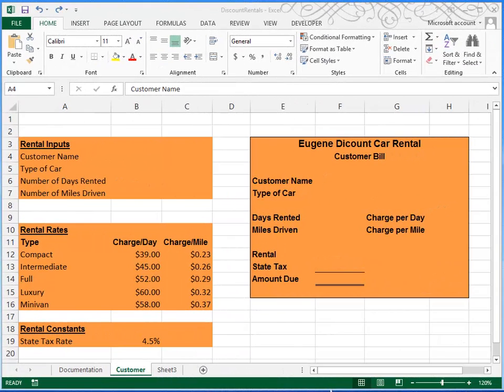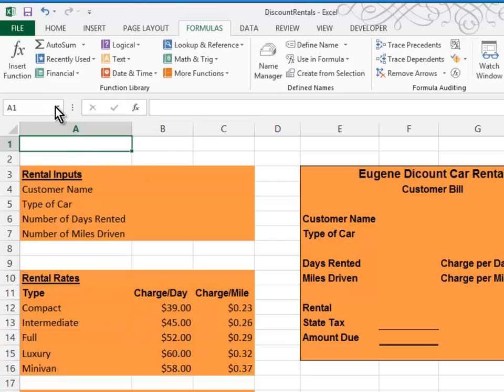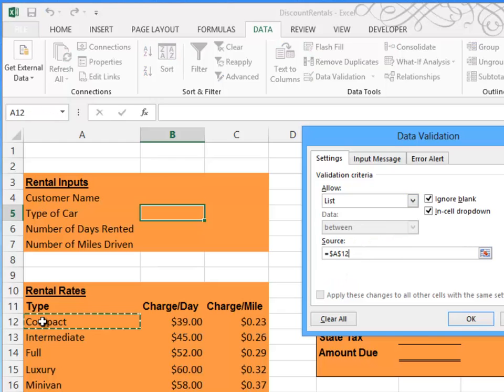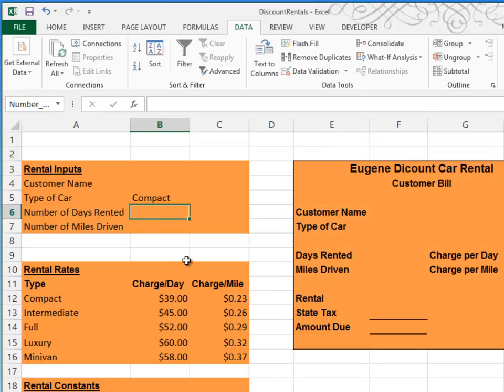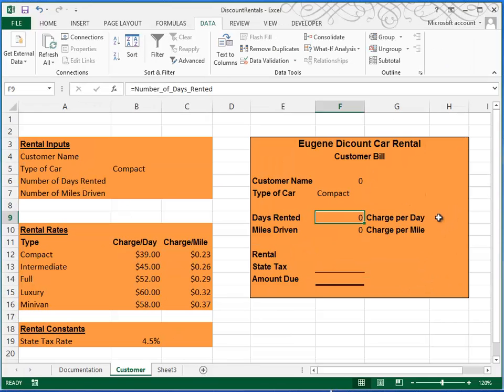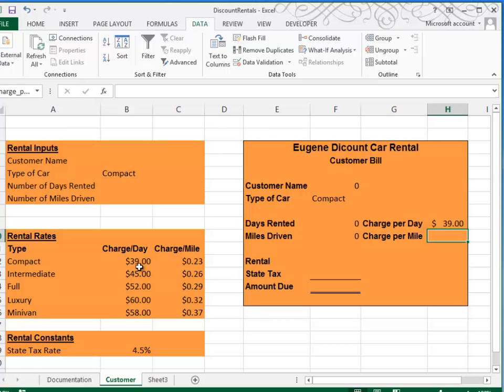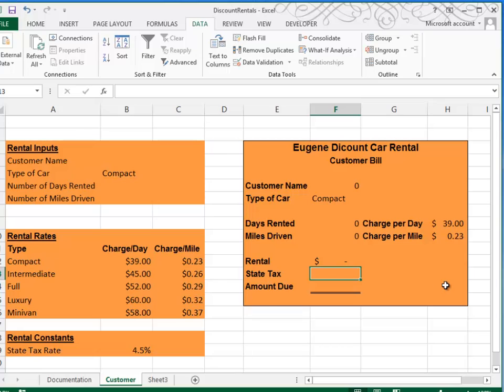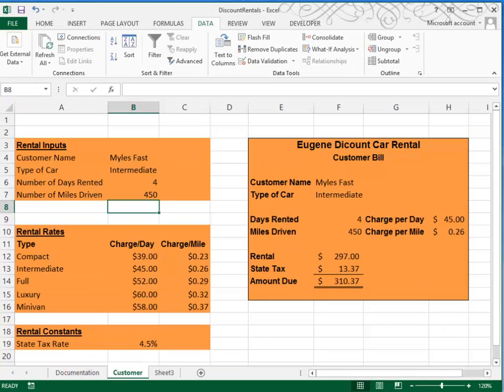Excel Tutorial 8 Review Assignment DiscountCars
Covers Range Names, VLookups, and Data Validation in Excel.